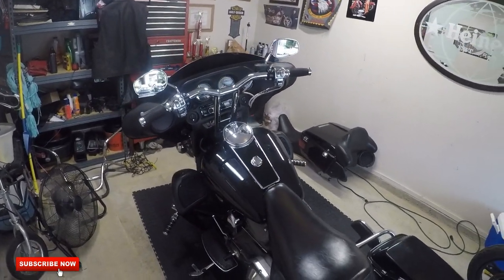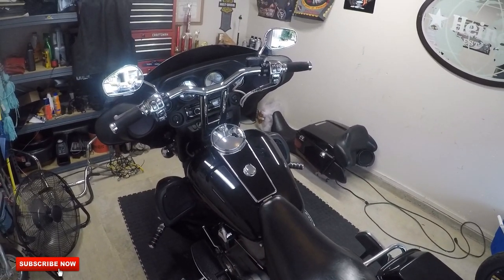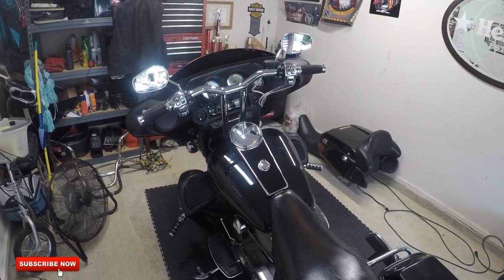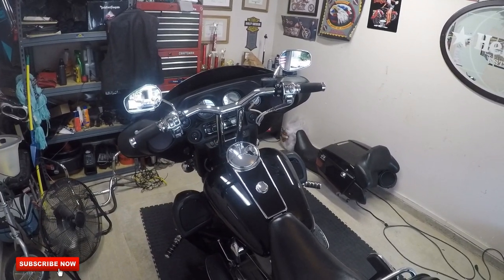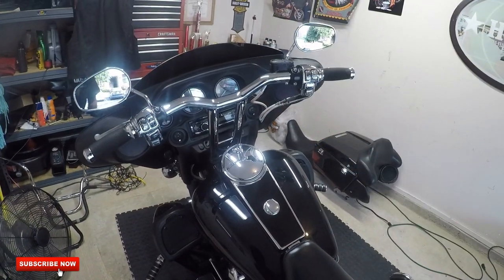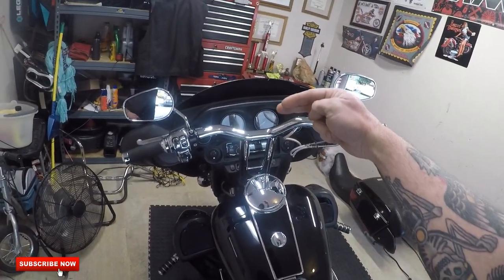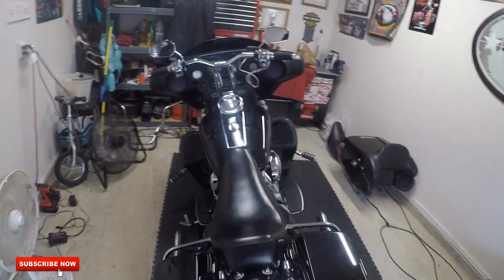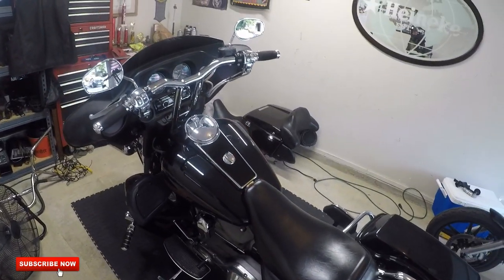Lucky Daves San Diego Bar Electra Glide: How To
Just like the title says this is a break down of what is needed to install Tbars or conventional risers on a batwing fairing bike. Down below will be links of the parts needed.